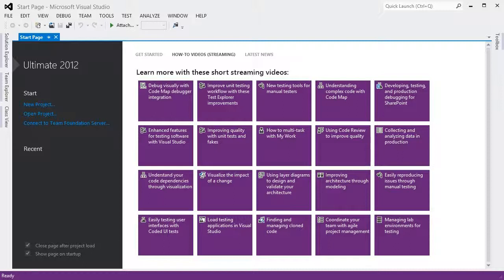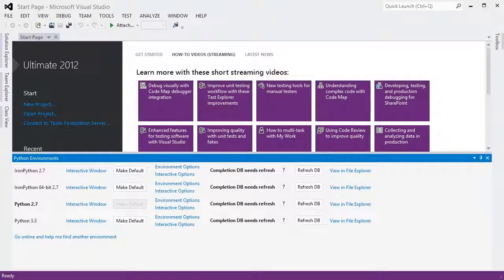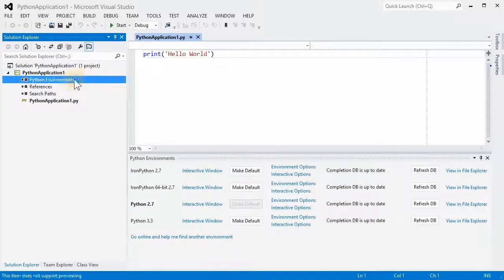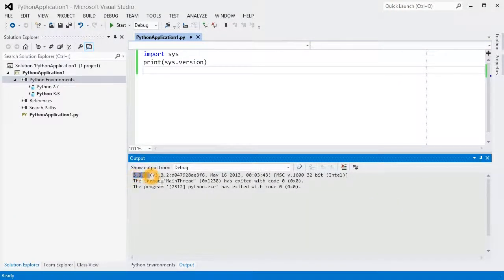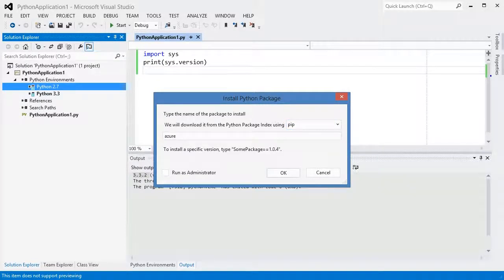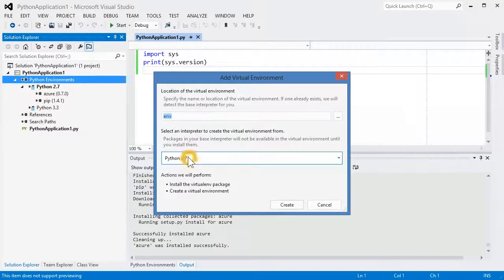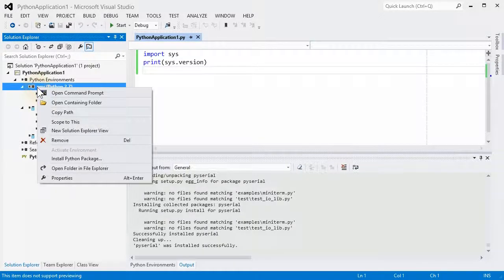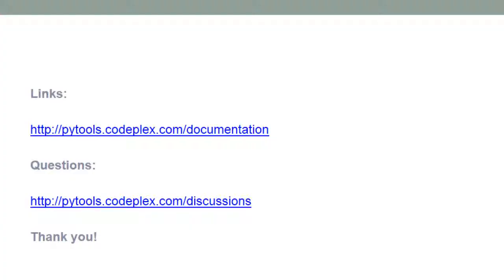Python Environments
This video covers:

Python Interpreters
Virtual Environments
pip, easy_install